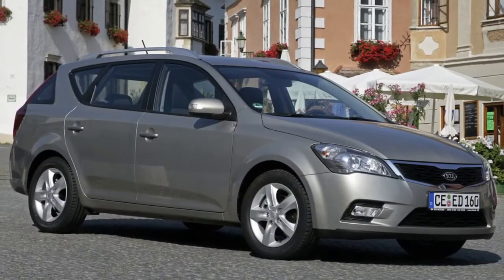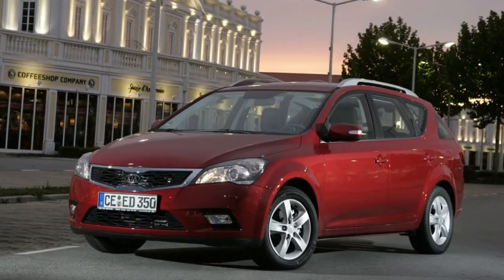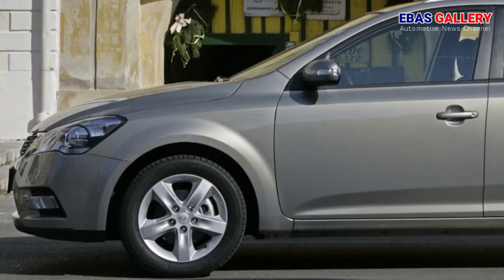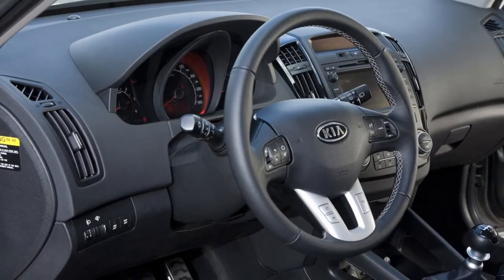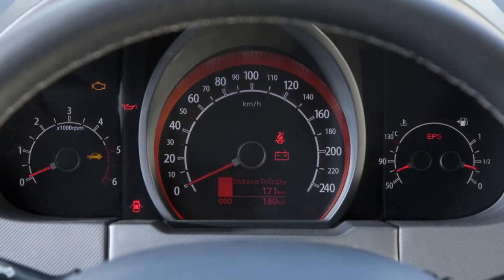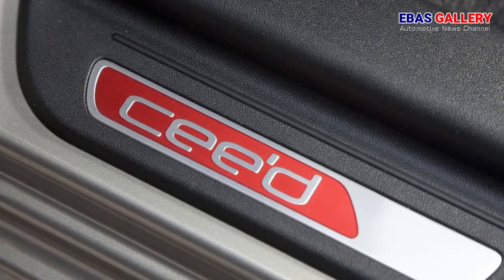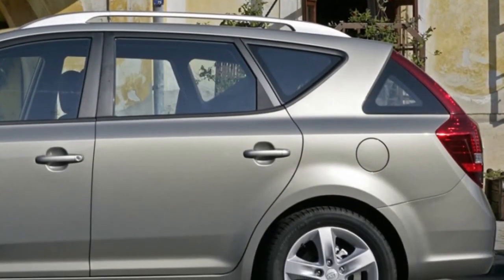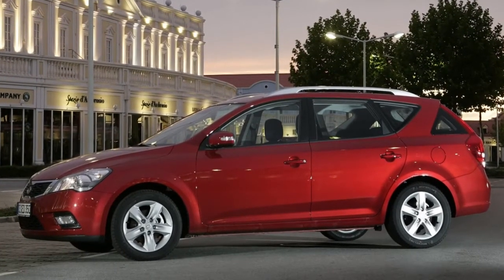2010 Kia Ceed SW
2010 Kia Ceed SW, created especially for European consumers, the original Kia cee'd marked a major turning point in Kia's history. It was the start of a new era, the first-ever Kia designed and produced in Europe. Manufactured in an all-new factory, it introduced a qualitative revolution for the brand as the highest standards of engineering and European-style aesthetics were applied to every aspect of its design. Unquestionably, the Kia cee'd family, which grew to encompass wagon and coupe (Kia pro cee'd) body styles, has proved to be the brand's strongest-ever contender for top C-segment honours. It offered consumers an unprecedented choice of engines, body styles, exterior colours, interior trims and options. It was backed by an industry-leading, 7-Year Kia Warranty - the best warranty ever offered by any car manufacturer, on any vehicle marketed in Europe.